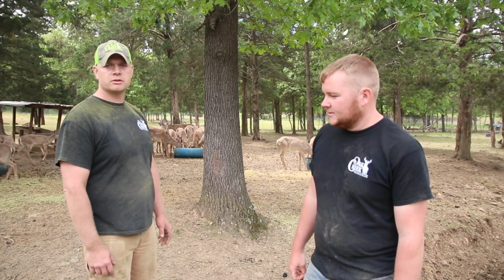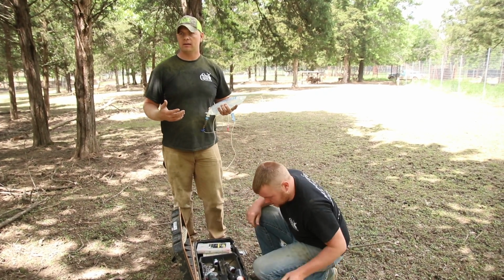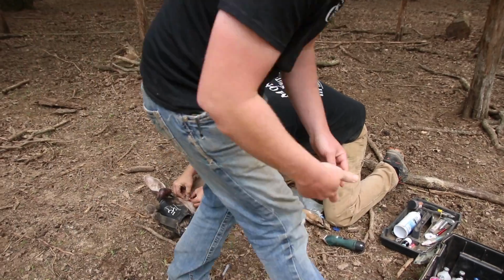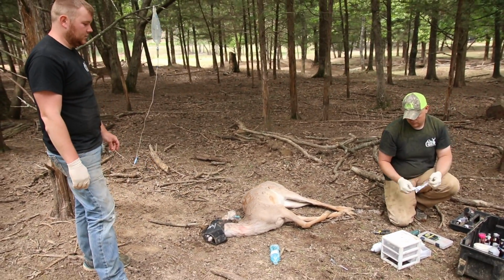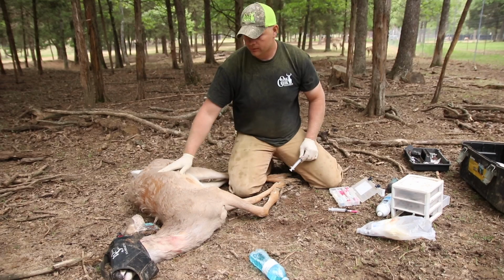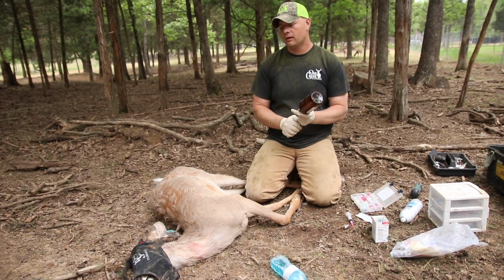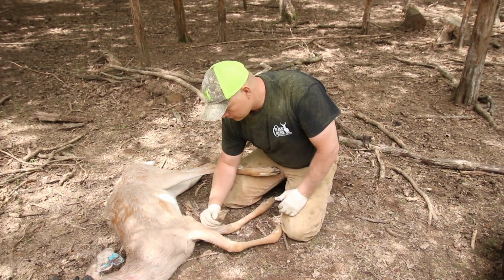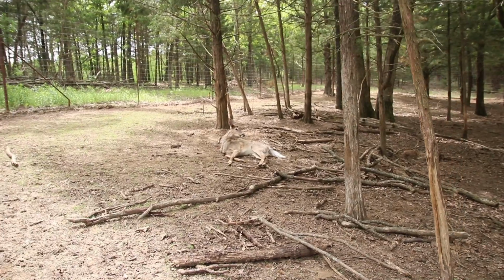Deer Care: Yearling with broken antler at Oak Creek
In the video, Nick and Jacob spotted a yearling in the breeder operation with a broken antler. They have to sedate the buck, cut the antler and and medicate him to make sure he has the best chances to get better.

Check it out. This is something you will not see everyday.

These deer are in the breeder operation at Oak Creek. They are not huntable deer.